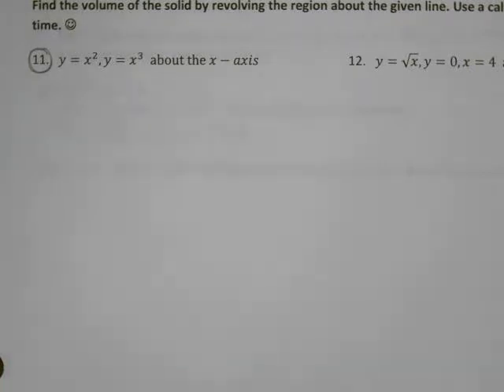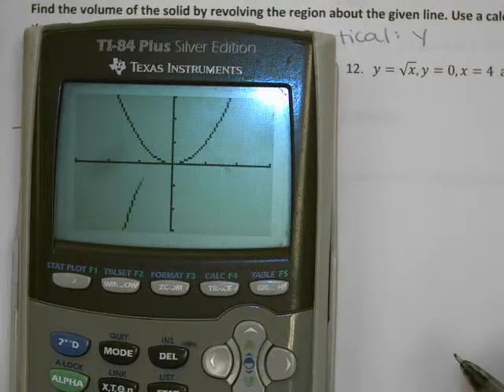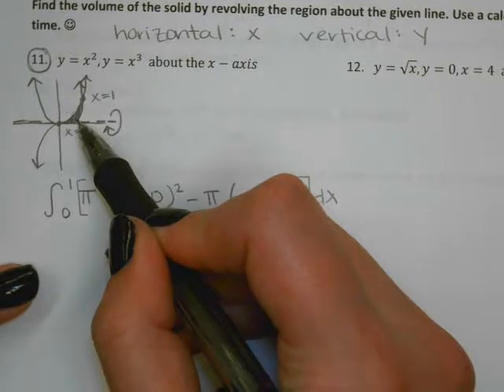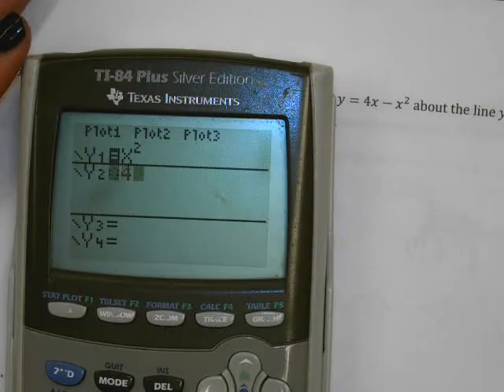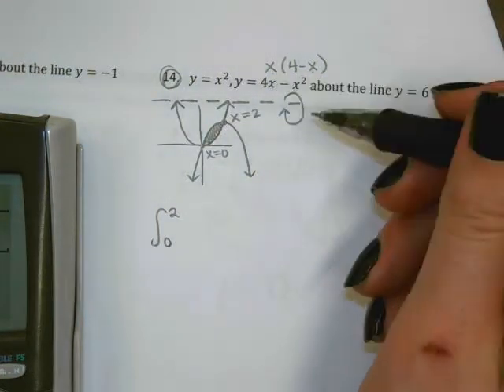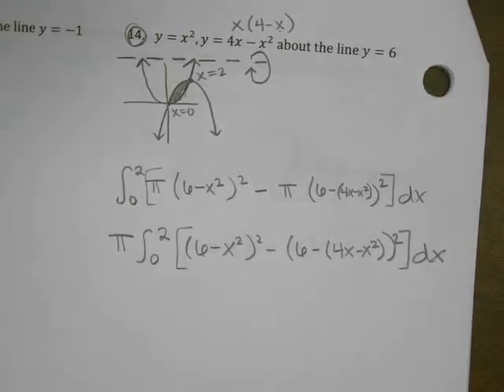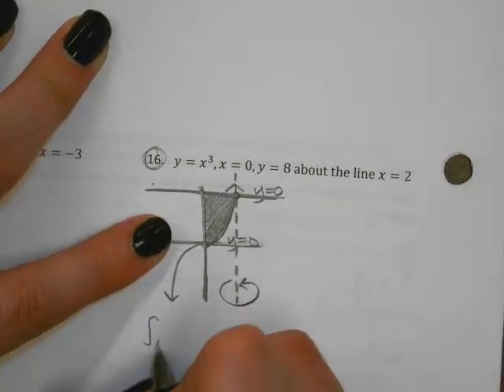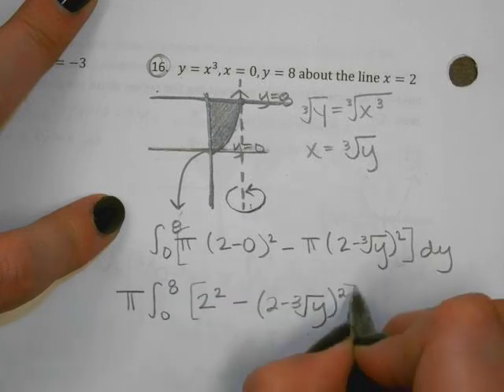Washer Method Homework Help